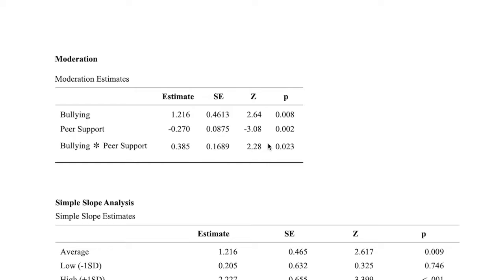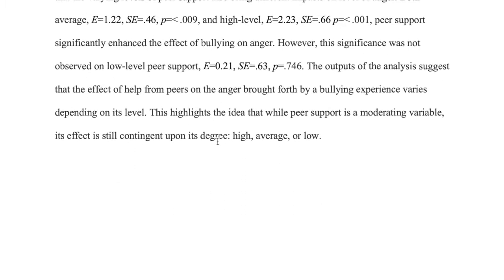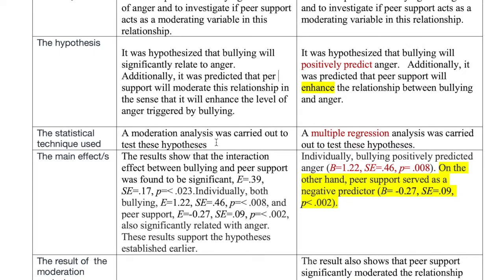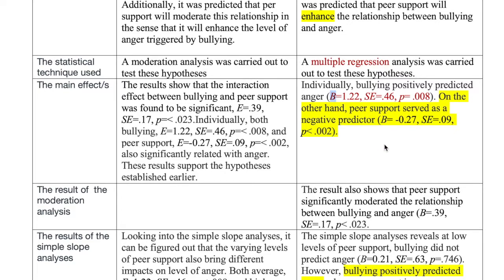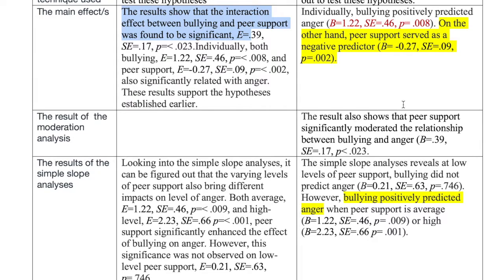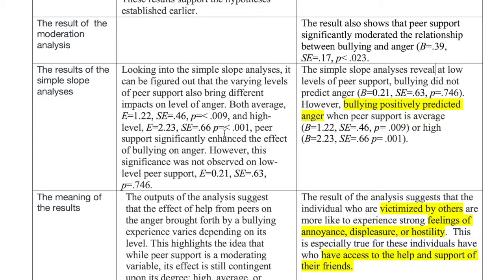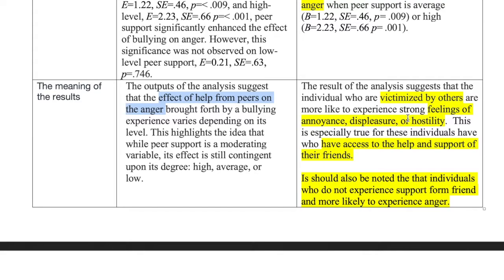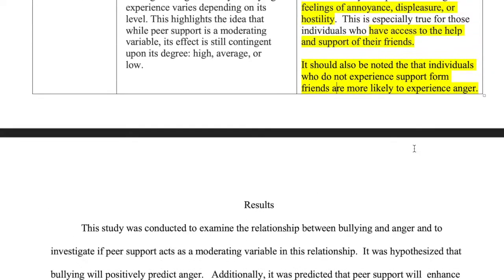Report Writing for Regression-Based Moderation